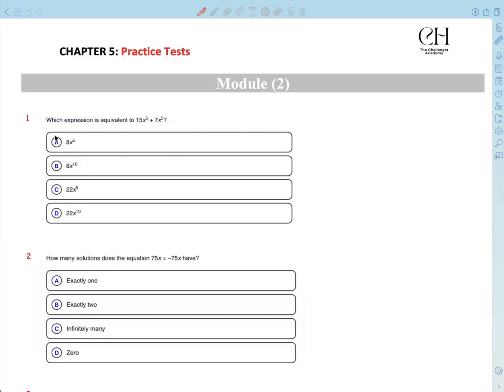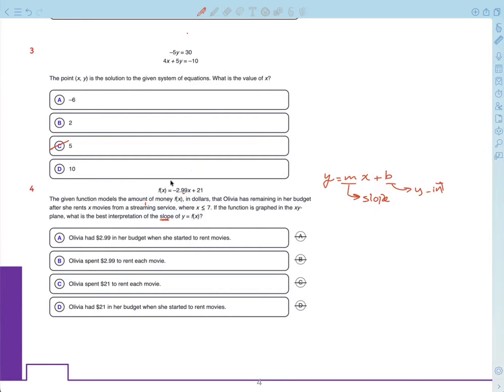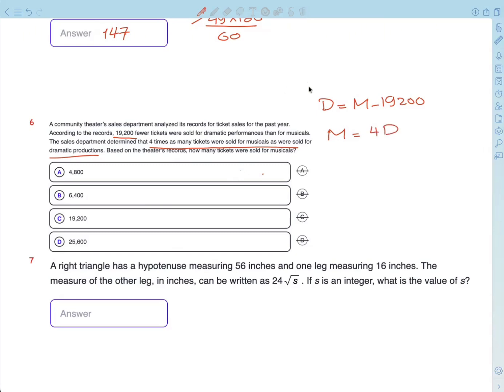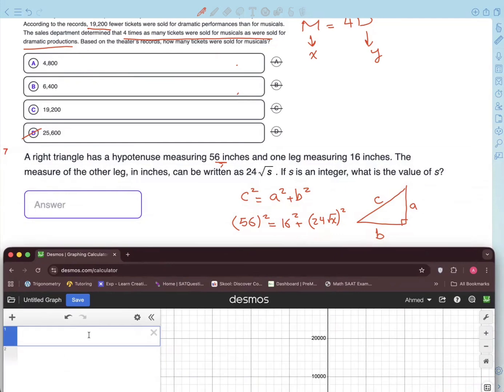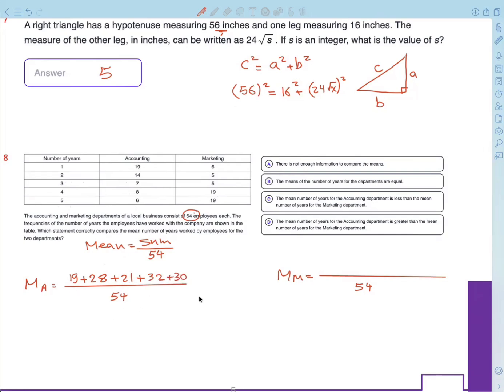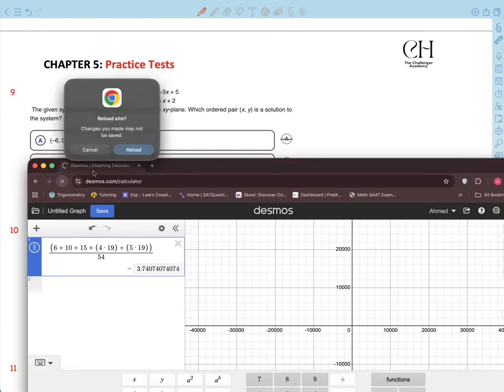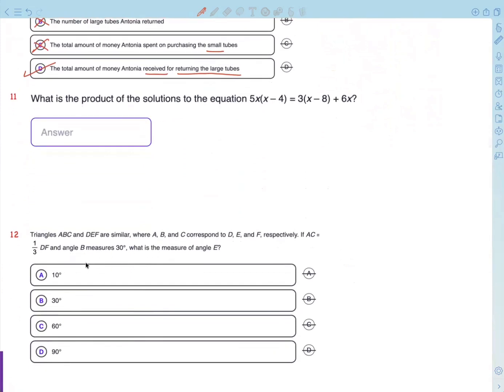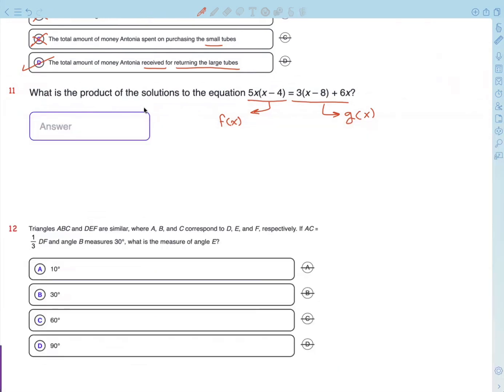Master Module 2 PART 1 in Digital SAT Using Desmos|Mr EBEID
In this video, you will learn the best Desmos hacks to solve Digital SAT Math Module 2 quickly and efficiently.
We break down real SAT-style questions step by step and show you how to use Desmos strategically to save time and increase accuracy.
This video is perfect for:
 • Digital SAT students
 • Anyone struggling with Math Module 2
 • Students who want to master Desmos for the SAT

📌 What you’ll learn:
 • Powerful Desmos tricks for the Digital SAT
 • Smart strategies for Math Module 2
 • How to improve speed and confidence on test day